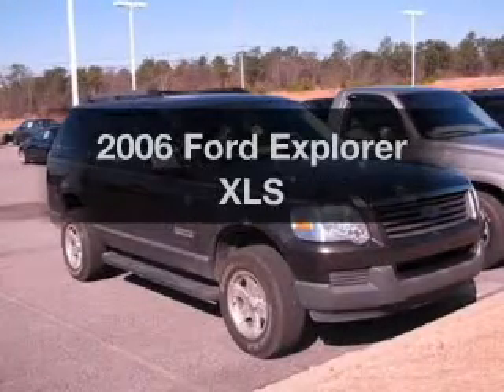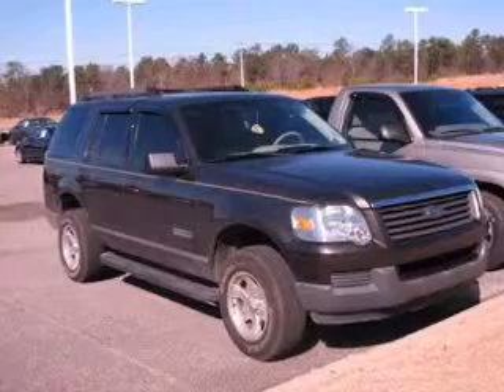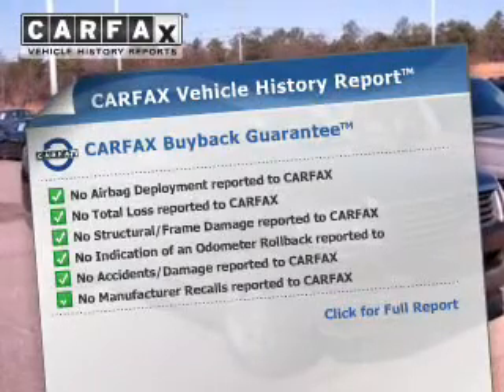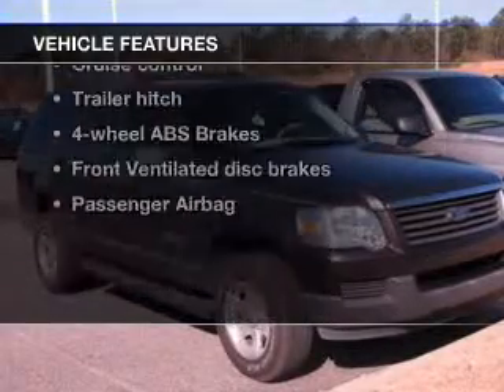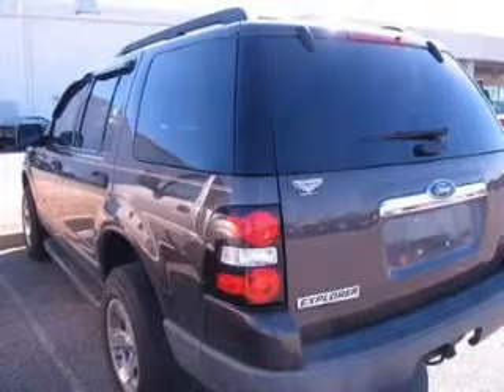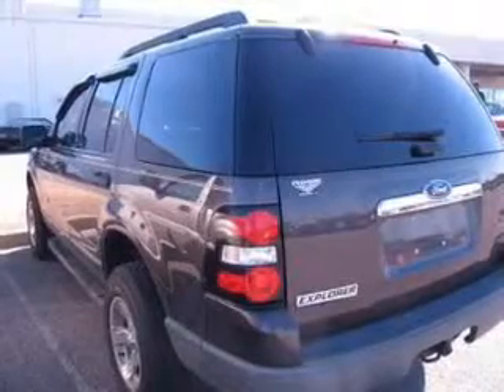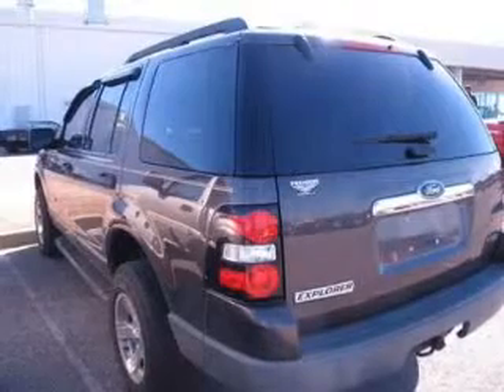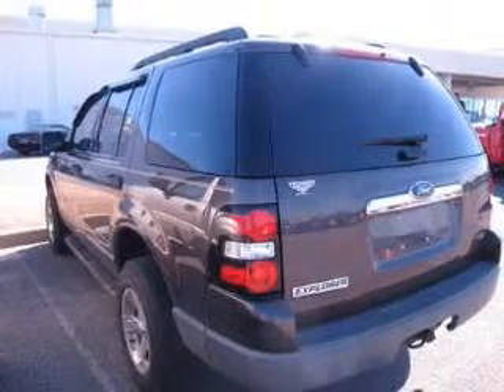2006 Ford Explorer - Bessemer AL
Year: 2006
Make: Ford
Model: Explorer
Trim: XLS
Engine: 4.0 liter 6 cylinder 12 valve
Transmission: 5-Speed Automatic
Color: Beige
Mileage: 115021
Address:
4990 Premiere Parkway